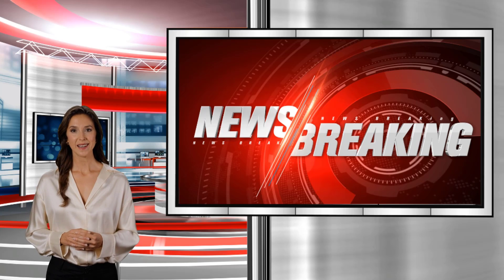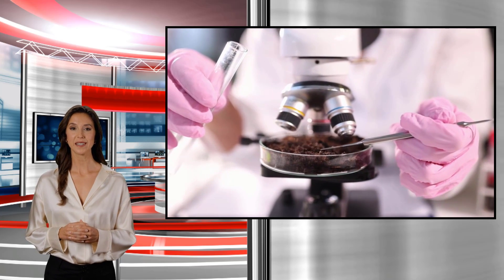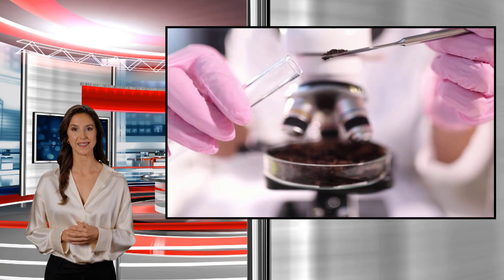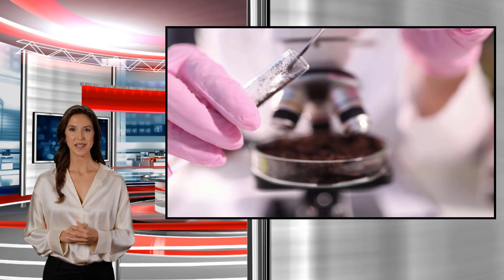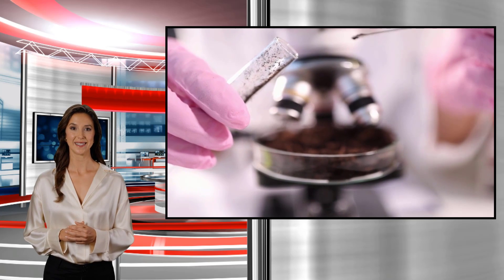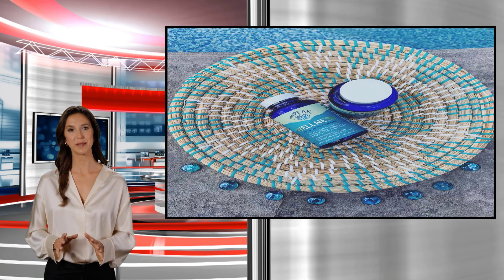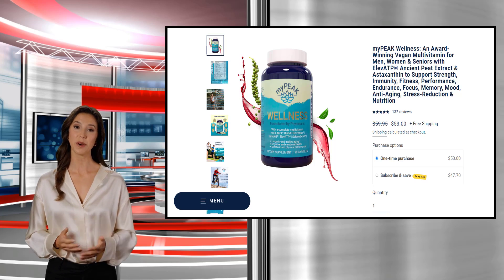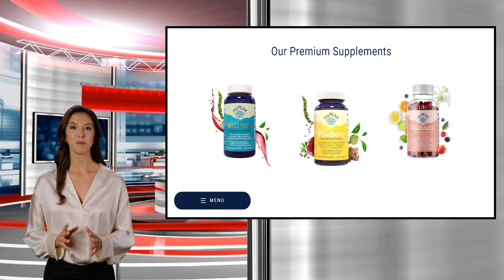5 Great Health Benefits of Ancient Peat Extract The Supplement Ingredient You Need to Know About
In this video, we explore the incredible benefits of ancient peat extract and how it can enhance your overall well-being. Ancient peat is a nutrient-rich surface-layer soil composed of decomposed organic matter from plants, containing a wealth of minerals and 70 different elements. While it's highly valued for gardening purposes, ancient peat extract can also be taken as a dietary supplement to provide numerous health benefits.

One of the key advantages of ancient peat extract is its role in supporting the body's natural energy-generating processes. Magnesium and sulfur, present in the extract, play vital roles in synthesizing adenosine triphosphate (ATP) and nicotinamide adenine dinucleotide (NAD), both essential for energy production. By aiding in ATP synthesis and metabolism with NAD, ancient peat extract can enhance athletic performance and provide greater energy levels.

Furthermore, ancient peat extract has immune-boosting properties. ATP acts as an immunomodulator, helping immune cells fight potential infections effectively. Additionally, optimizing gut health is crucial for overall well-being, as the gut is responsible for processing food and distributing nutrients. Ancient peat extract supports gut health, making it an important addition to any supplement regimen.

As we age, the production of NAD and ATP naturally decreases, leading to low energy levels and various health conditions. Ancient peat extract can address these issues and provide anti-aging effects.

Discover the power of ancient peat extract and its benefits with myPEAK's Wellness multivitamin blend. This vegan, plant-based supplement combines ancient peat extract, nootropics, a complete multivitamin, and Bioperine, a pepper extract that enhances the bioavailability of vitamins and minerals. Visit mypeaksupplements.com to learn more.